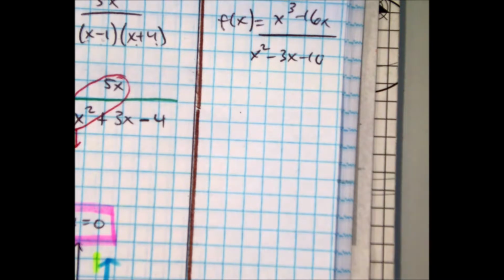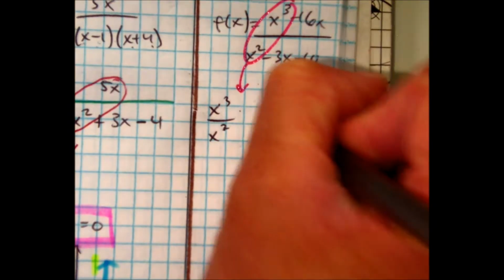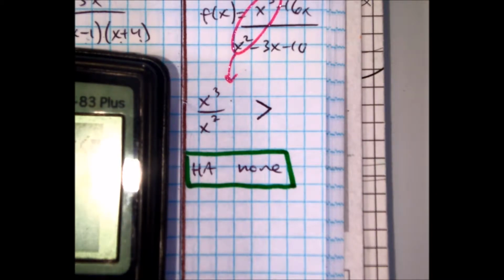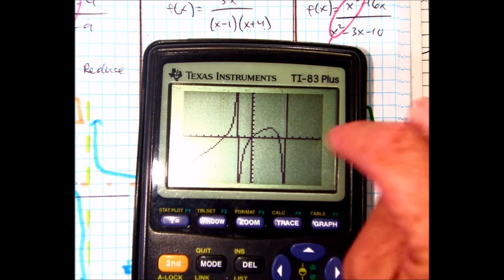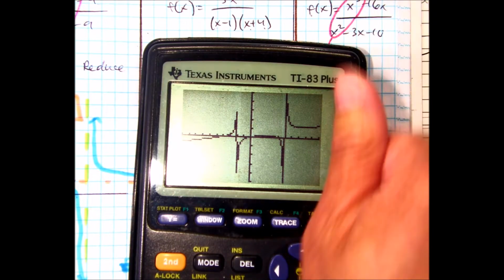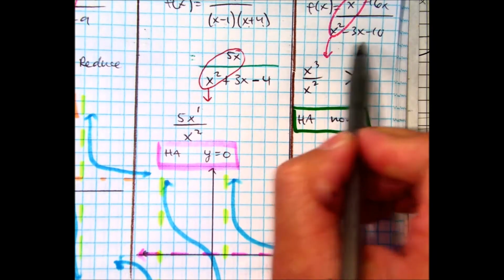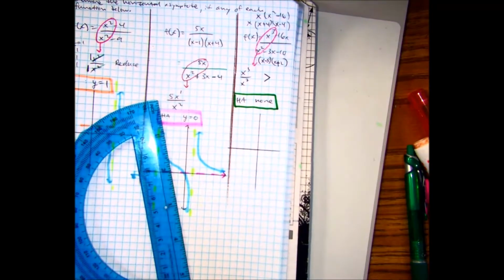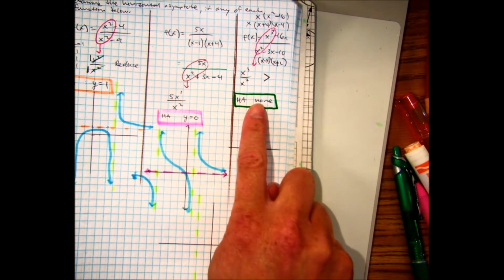h asymptote ex C ALL